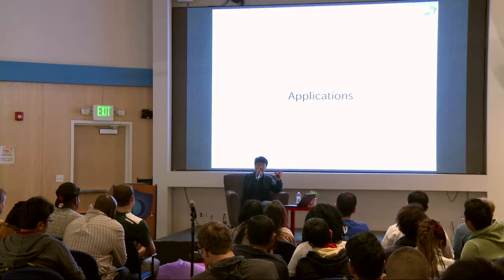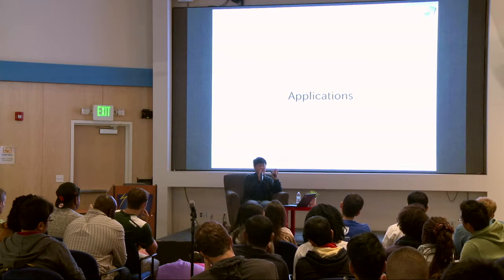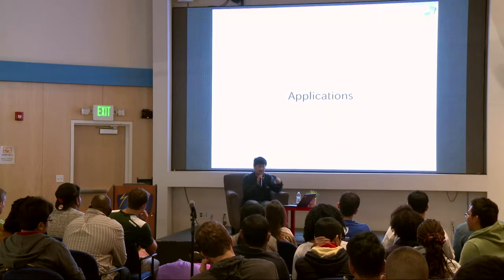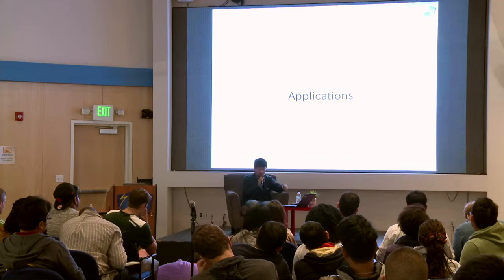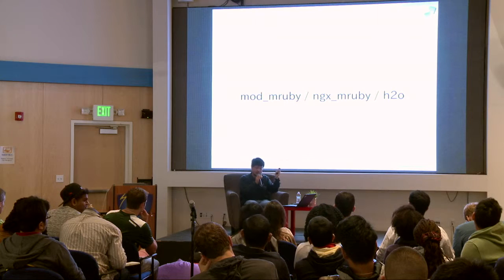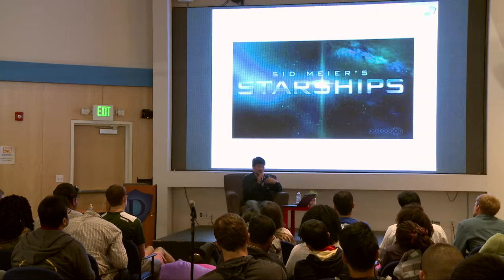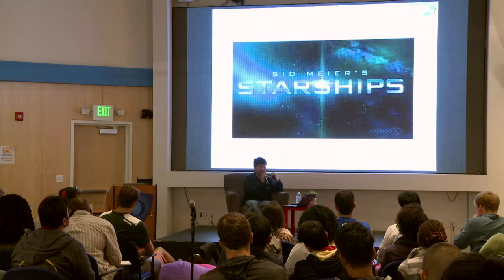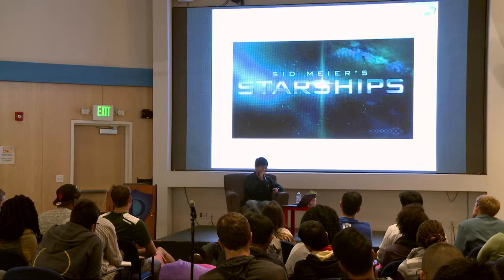Implementing mRuby (Part 2) | Ruby Creator Yukihiro "Matz" Matsumoto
Yukihiro Matsumoto a.k.a. Matz, is a Japanese computer scientist and software programmer best known as the chief designer of the Ruby programming language and its reference implementation, Matz's Ruby Interpreter (MRI). His demeanor has brought about a motto in the Ruby community "Matz is nice and so we are nice," commonly abbreviated as MINASWAN.